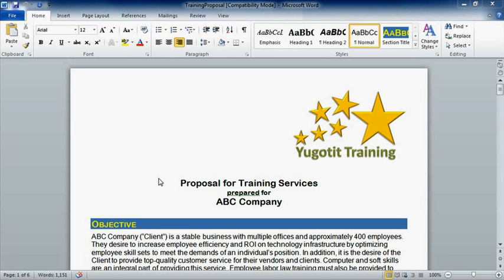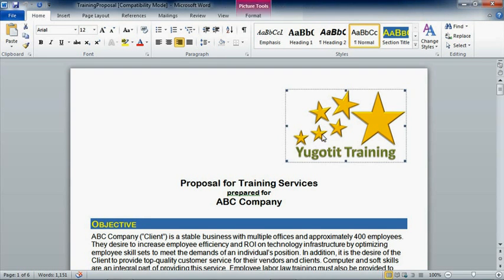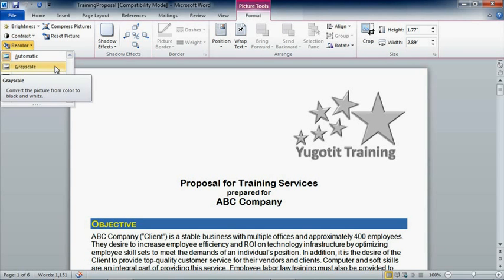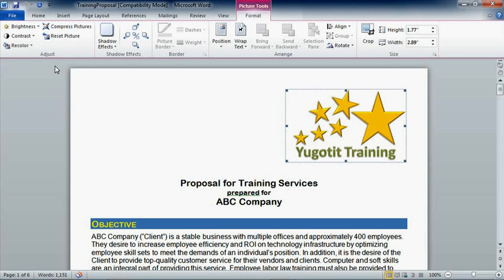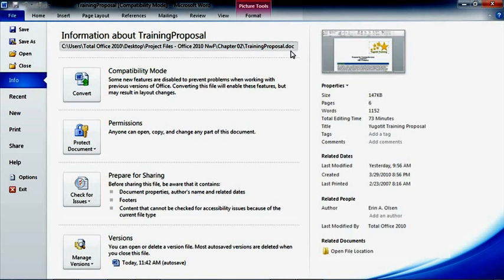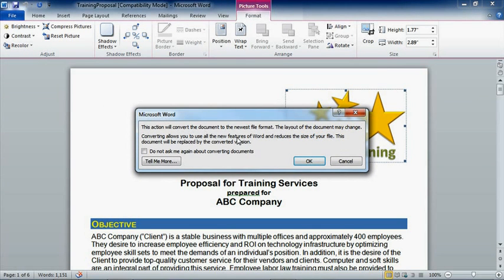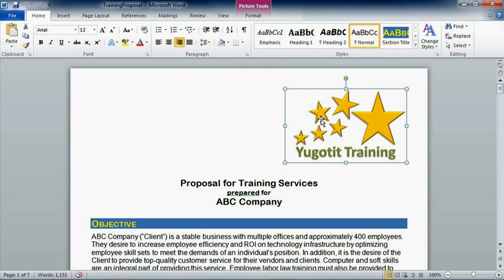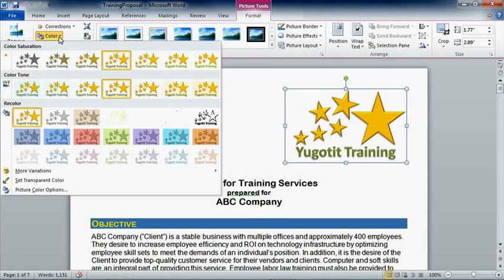Chapter 2. OFFICE 2010 FILE FORMATS - 2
Usefull Courses